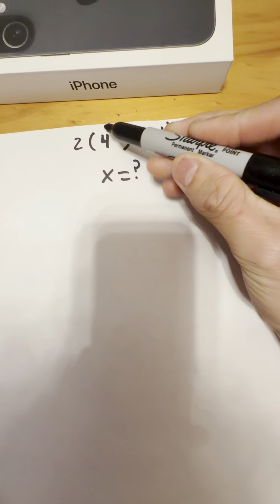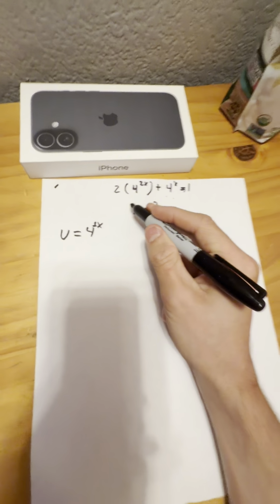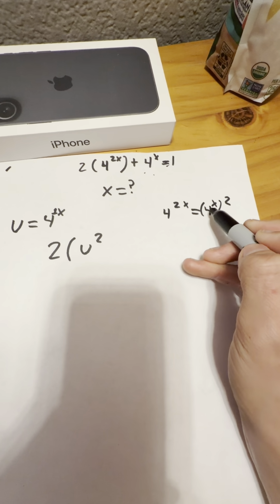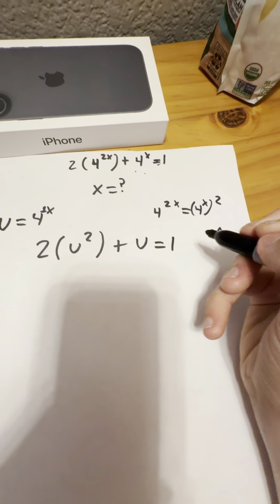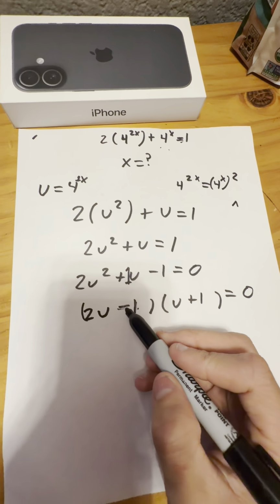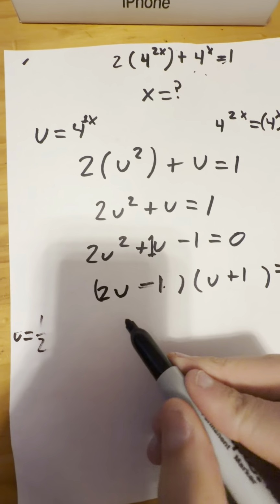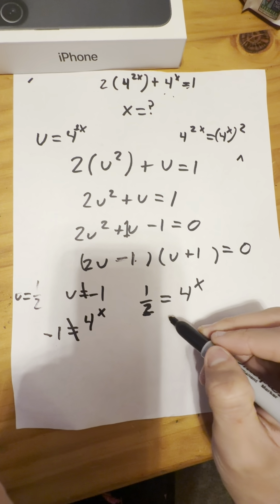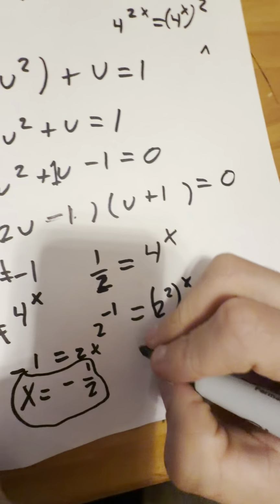Let’s Find X